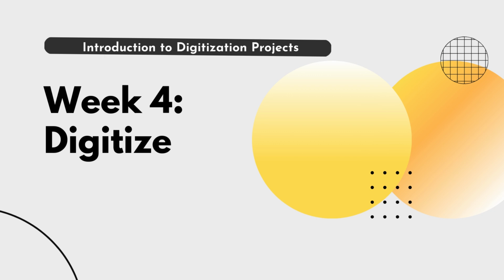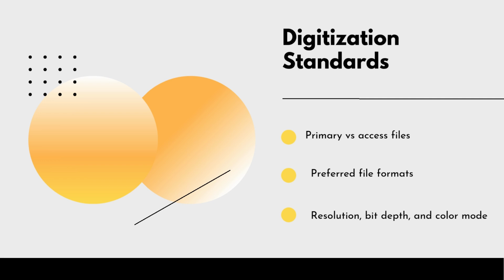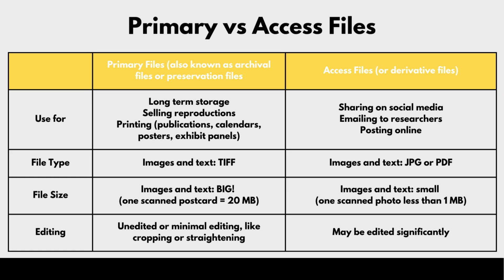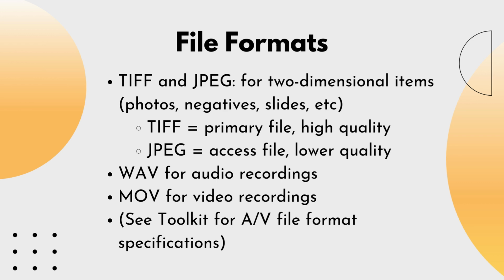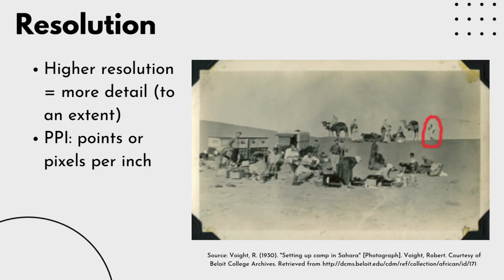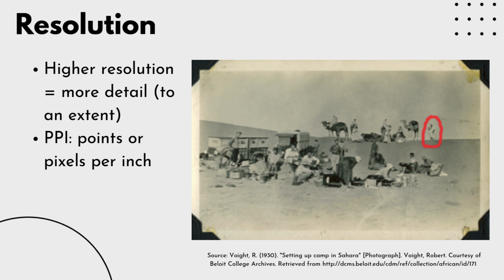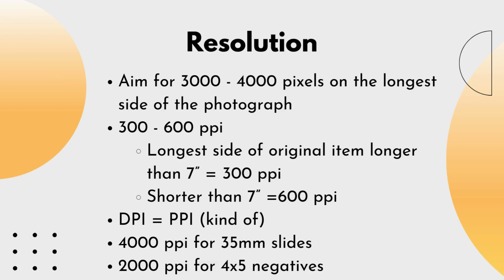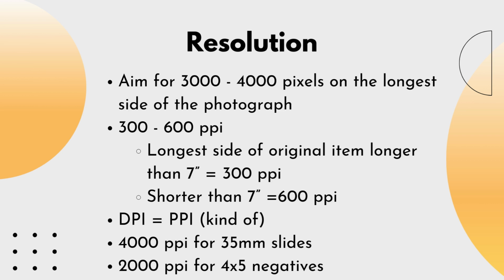Introduction to Digitization Projects Week 4 Part 1